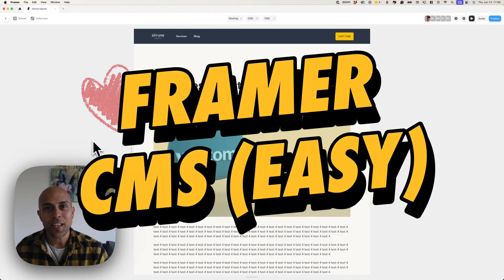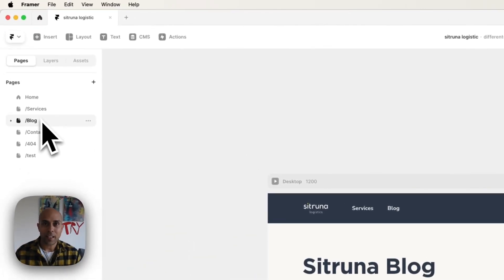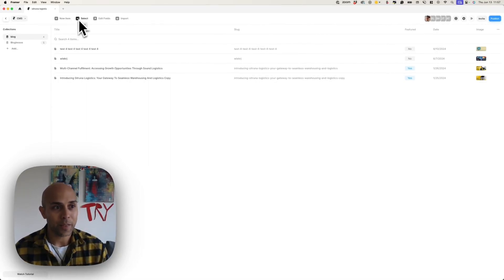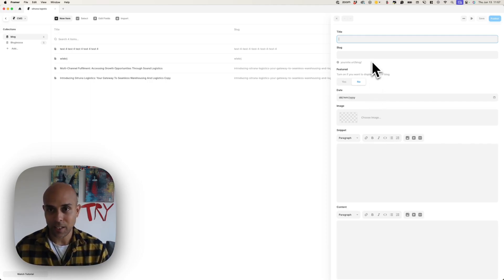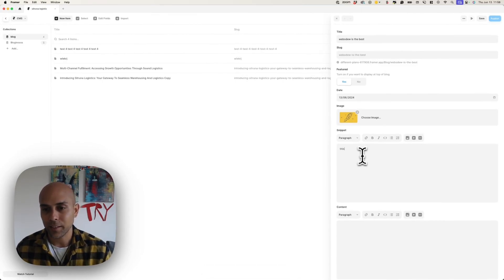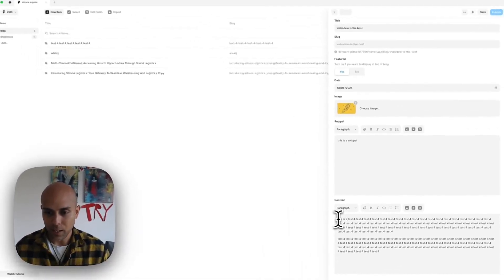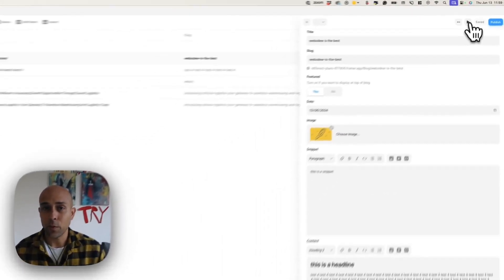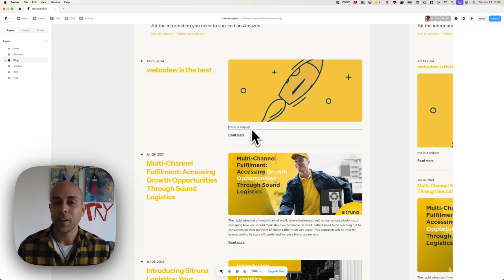Framer CMS (For end-clients): How to Add New Blog Articles Easily!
Hey everyone! 🎉 In this video, really for end clients that aren't being Framer websites, I wanted to show how to add new blog articles inside of your Framer CMS. The CMS is quite flexible and easy to use, but as with most things, it's nice to get a walk-thru with new gadgets to learn. Hope you find this helpful and wish a great day! 😀💻✨